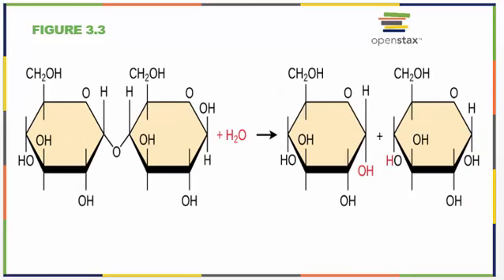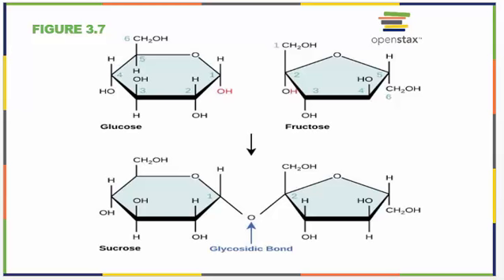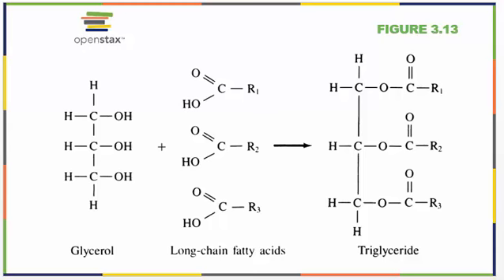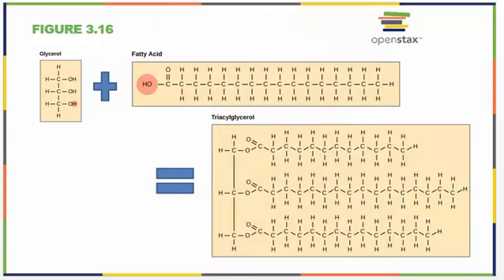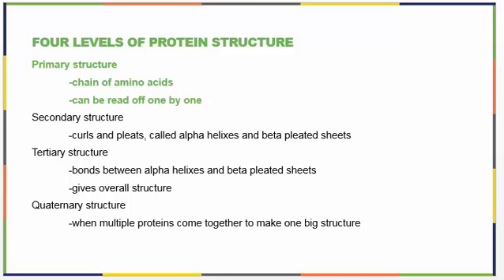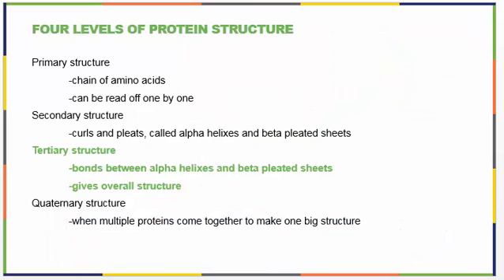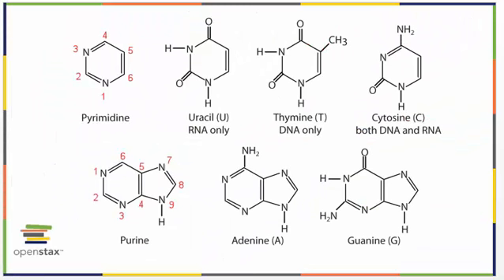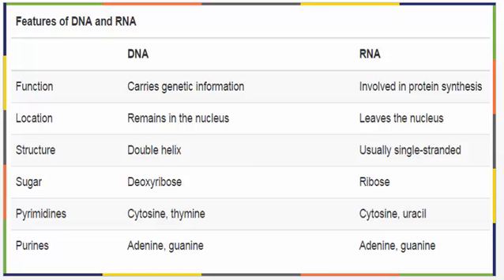Biology 181 Chapter 3 OpenStax